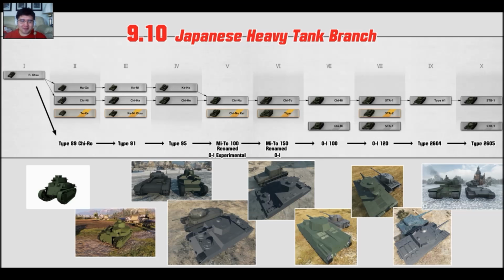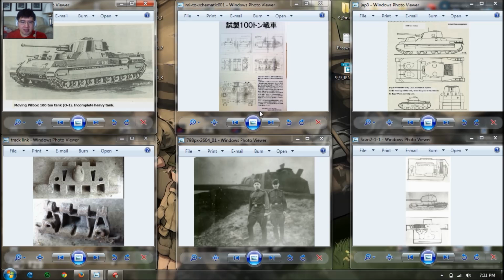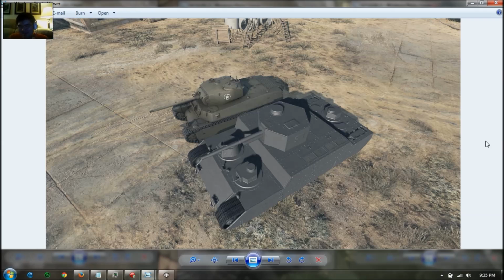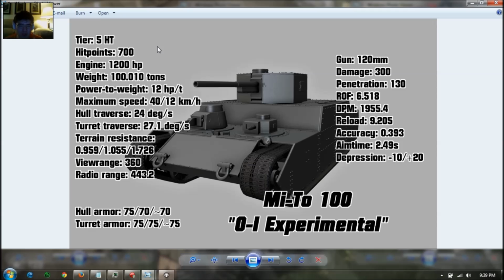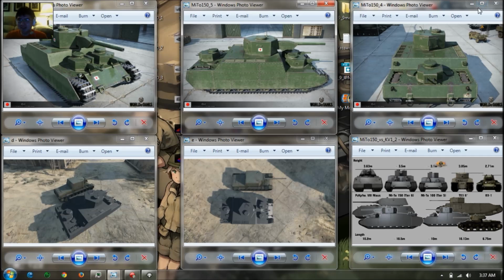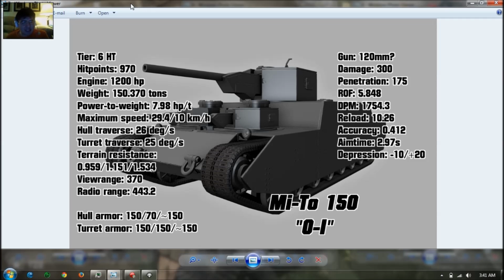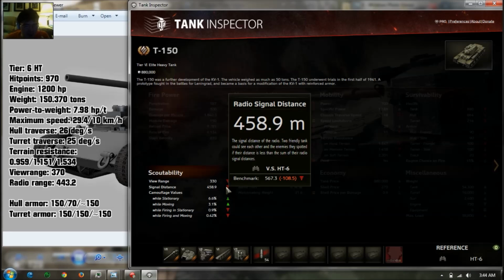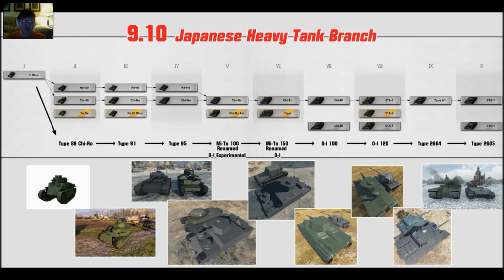LEAKED! - 9.10 Mitsubishi-Tokyo Mi-To 100 & 150 Stats || World of Tanks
New Japanese Tier V and VI normal heavy tanks.

These two O-I prototypes will be the new Tier V and VI Japanese normal heavy tanks. They will be likely introduced for the 9.10 patch.

*NOTE* during the Mi-To 150 section, I didn't know the video rendering was seldomly skipping so it sounds like I am missing a few syllables. I was too pissed off and too lazy to re-record, so blame my crappy computer and just tolerate it.

There is a recent renaming of the Mi-To 100 into O-I Experimental and Mi-To 150 into O-I. Reason being: confusing the crap out of everybody and no one could be like 'oh that's not the Mi-To, blah blah blah'.

For a good read on the mysterious relics that are the Japanese heavy tanks and their design

"What happened during the design process, according to Sahm:

After encountering and loosing to the Soviets in 1939, the Japanese and colonel Iwakuro decided that they need a 100ton heavy tank to act as a mobile pillbox in Manchuria. Two initial prototypes where conceived; one was the Type 96 Iwakuro and the other was the Mi-To 100. Both designs were scraped in favor of the Mi-To 150, a heavier version of the Mi-To 100. A single prototype was built but the suspension failed multiple testing so the whole prototype was recycled and the only remnants of this tank's existence are in blueprint documents and a single track link, both on display in Wakajishi Shrine Museum in Japan.

Later on in 1944 and after receiving details about the German Maus design, the Japanese rekindled the heavy tank designs with taking the Type 96 Iwakuro tank and modified the suspension, armor plating, and armaments. These new prototypes are named O-I 100 and O-I 120. The Japanese  also produced blueprint versions with only single turrets called Type 2604 & 2605. But due to the war and various other factors, none of these heavy tank prototypes were built nor tested. Some parts were recycled and some were used as beach defense fortification (Type 2604's turret)."

*Don't quote Sahm otherwise people will said "SAHM YOU BOOB, THAT DIDNT HAPPEN! (RAGE)*